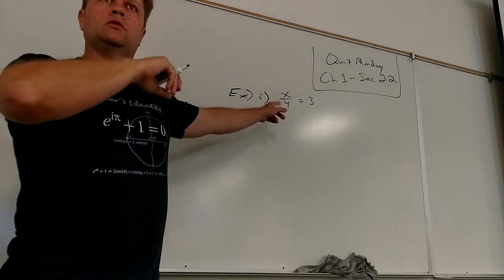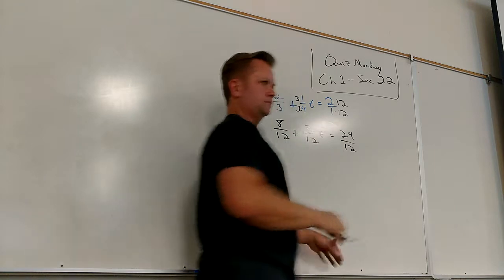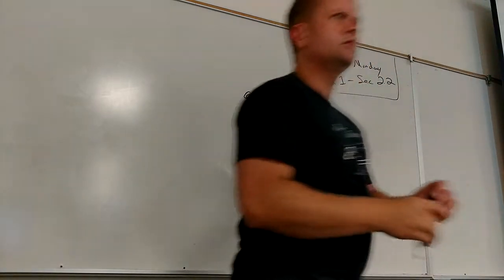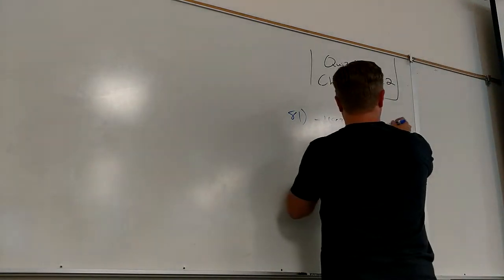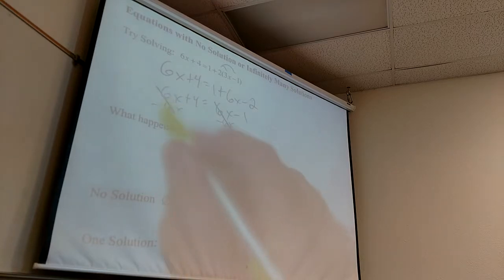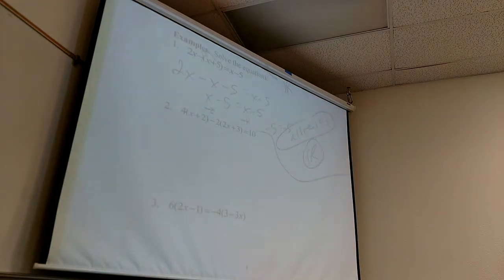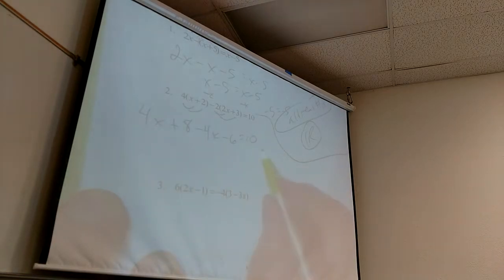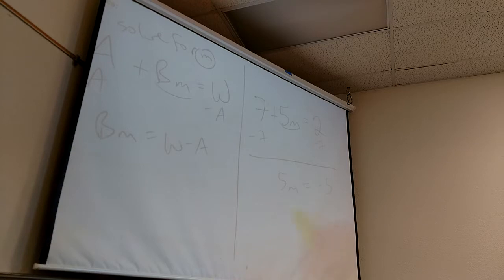Math 108, Aug 23 Lecture, part 1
HW questions, getting into 2.2 and 2.3